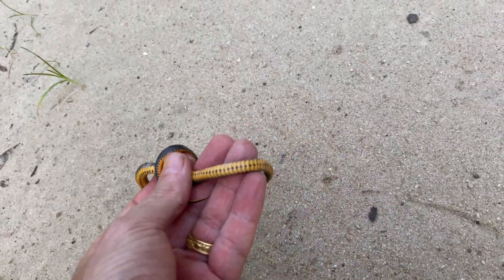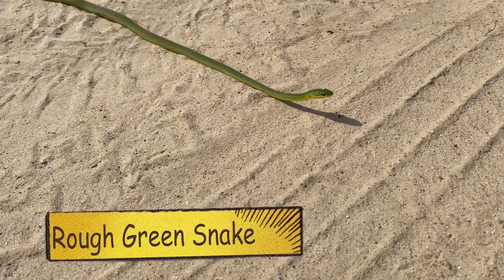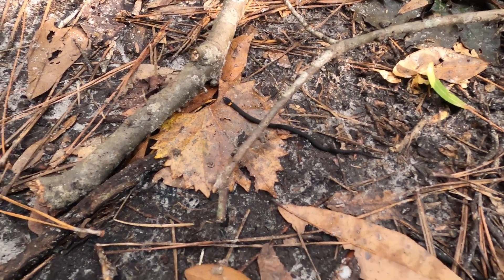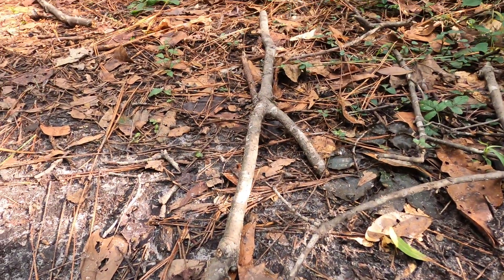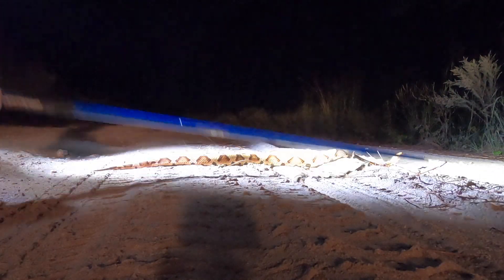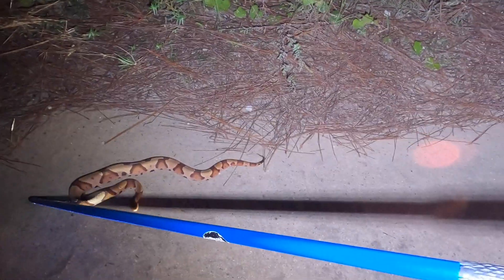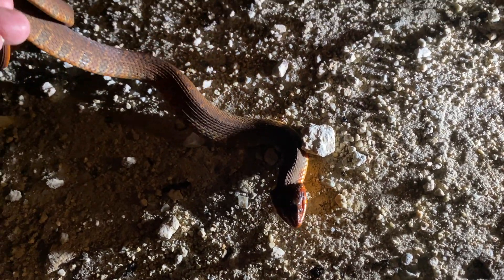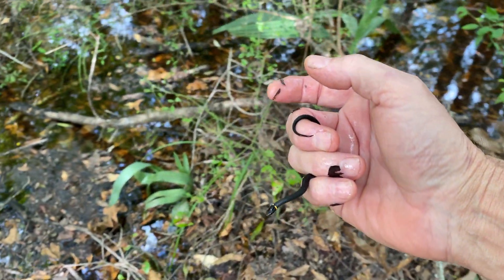South Carolina Herping: Finding Copperheads, Ringnecks & More!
Join me on a herping adventure in the lowcountry of South Carolina where I'm night road cruising for snakes! I found a number of incredible reptiles, including two chunky copperheads and a beautiful rough green snake.

The star of the show was a mystery snake I found that turned out to be a very unique ringneck snake—the tiniest one I've ever seen! We also found a stunning red-bellied water snake with a beautiful orange belly.

Don't miss the end where I find a rare rainbow snake with a big problem, a story you can find in its own dedicated video.

New Chapter Markers

    0:00 - Intro: Herping in South Carolina

    0:18 - "Don't Step on the Snake"

    1:09 - Identifying a Mystery Ringneck Snake

    2:56 - Snakes That Got Away

    3:32 - Finding a Rough Green Snake

    4:08 - The Red-Bellied Water Snake

    4:42 - The Tiniest Baby Ringneck Snake

    6:54 - Encountering a Big Copperhead

    7:39 - Another Chunky Copperhead on the Road

    10:37 - A Beautiful Plain-Bellied Water Snake

    12:25 - A Baby Ringneck Snake in a Swamp

    13:18 - A Rare Rainbow Snake with a Problem

♦️ If you need a field hook... here is one like mine:
♦️ I love using my Litra light cube to help with this snake video:
As always, the scientific names of the snakes are in the pinned comment.